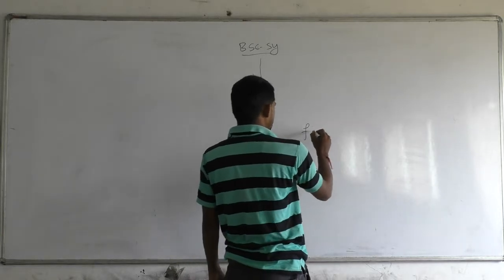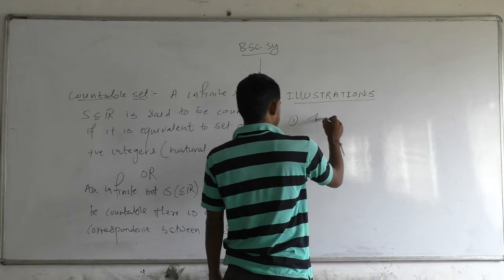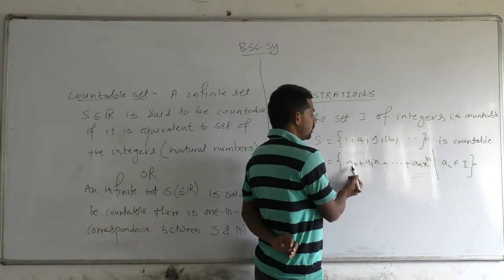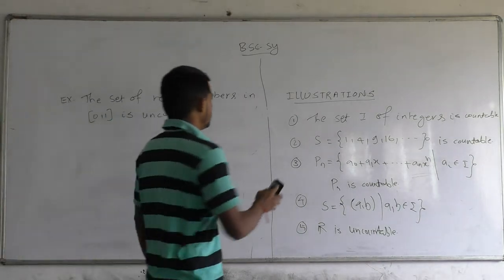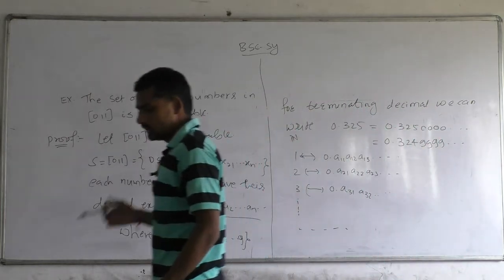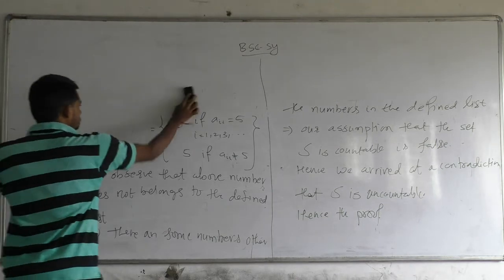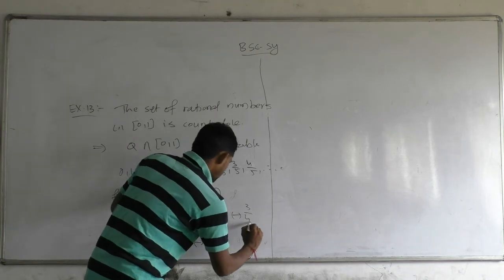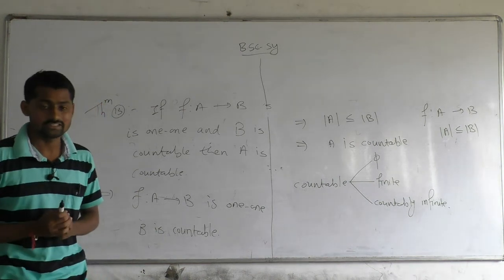Real Analysis 1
Prof.Anant Suryawanshi
 Bsc SY